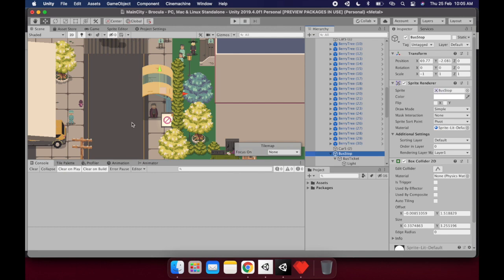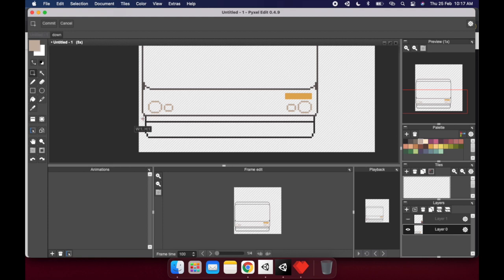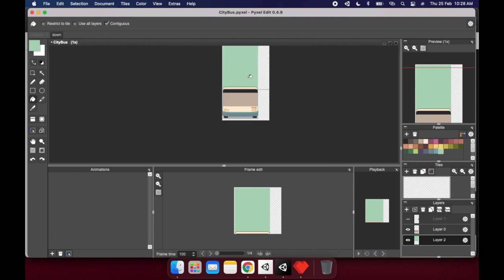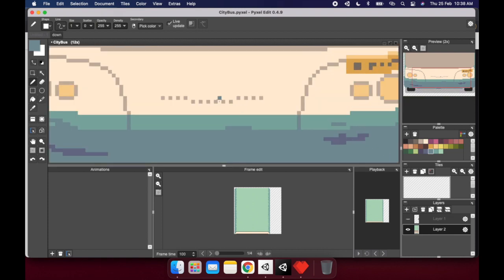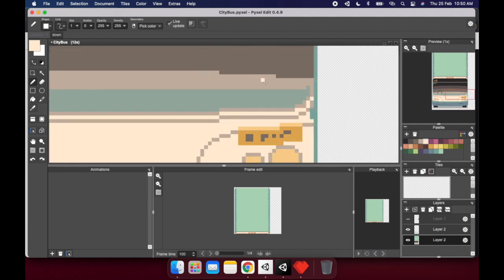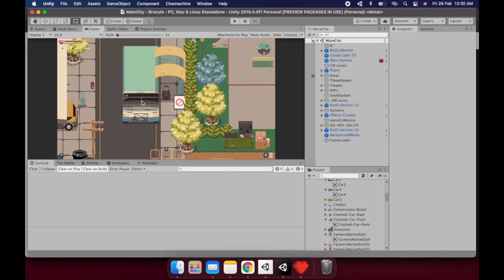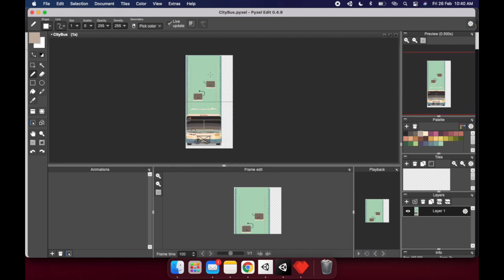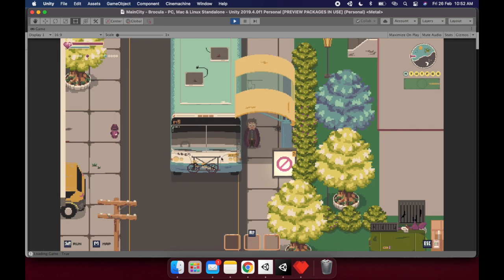Brocula - Game Dev Update: Fast Travel and Dev Workflow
In this video I talk about my workflow and sprite creation process for a bus. A lot of game developers have reached out to me in the past few days asking me about my process, so I guess this is an inside view of my workflow and how I work on Brocula Game.
Brocula is a Role Playing Game about a vampire who has been asleep for 500 years. He is suddenly awoken when a car crashes into his castle. He has been living for ever, but in modern times, his money is useless. He has no food. And his castle is crumbling.